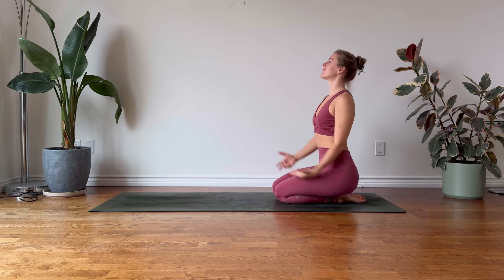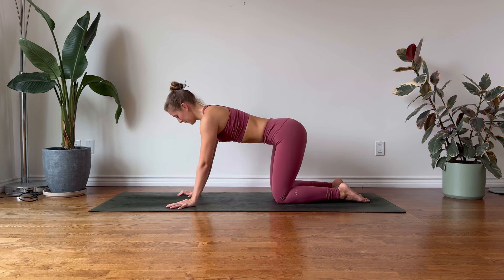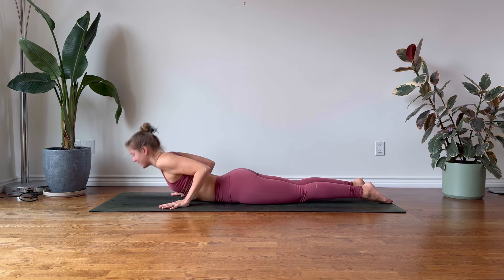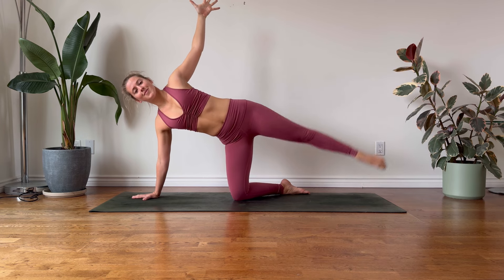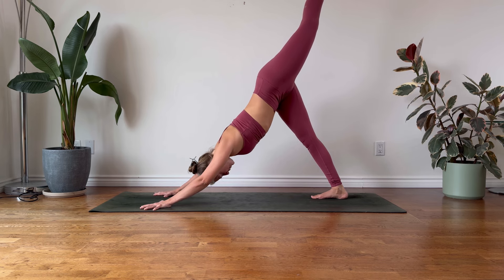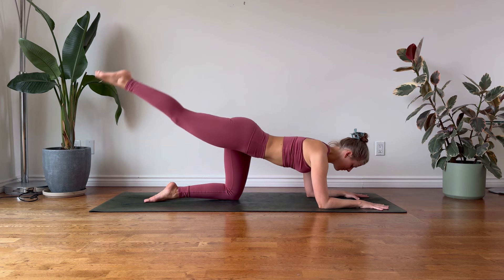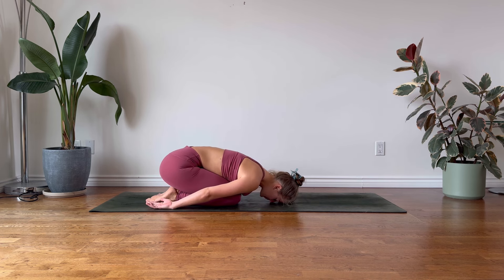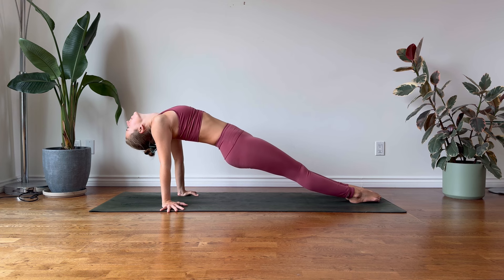25 MINUTE | Yogalates for an Open Heart & Healthy Hips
Here’s a 25 minute yogalates practice to help you open up your heart and improve the health of your hips.

G.M. GLOBAL is a wellness space inspiring a worldwide community to create a life of health, happiness, and inner harmony.

MUSIC
'Good Morning Guitar Music' - composed by Christos Anestopoulos
Licensed from Nature Healing Society

Be respectful of your present life situation before commencing any mindfulness, movement or nourishment programs. By taking part in our offerings, you understand and agree that neither G.M. GLOBAL Grounded in Motion nor any persons associated with it have any liability to you for any injury, loss, or ailment you may suffer before, during, or after connection with our shared content. Thank you for cultivating the space to nourish your wellbeing.